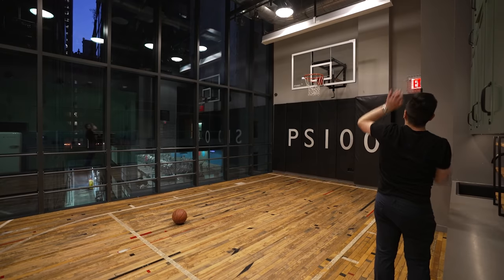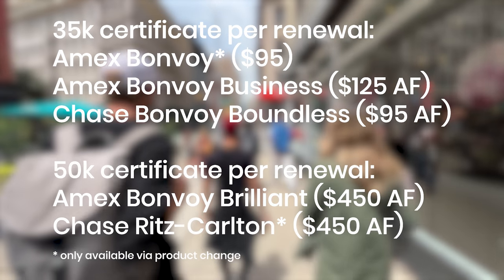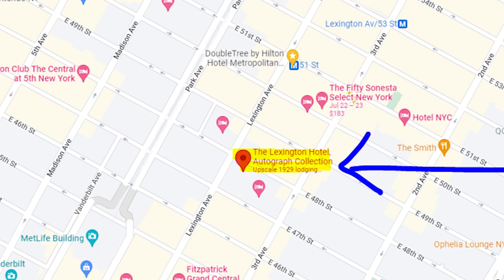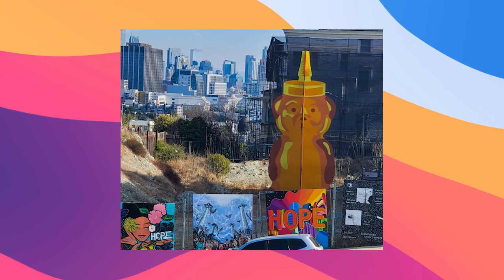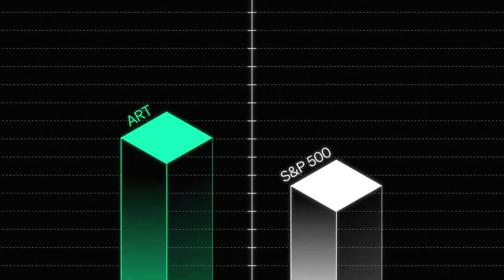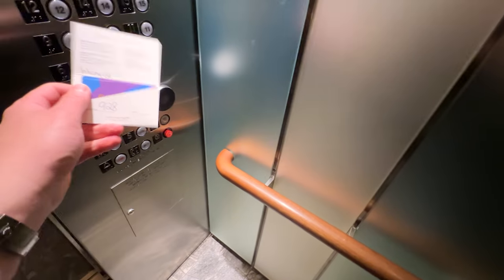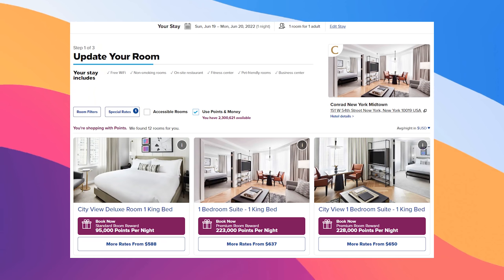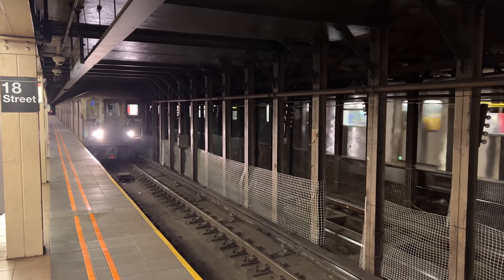Amex: Worth It? | 35k vs. 95k NYC Hotels Edition | How to Use Hilton Aspire & Bonvoy Brilliant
Invest in blue-chip art for the very first time by signing up for Masterworks Purchase shares in great masterpieces from artists like Pablo Picasso, Banksy, Andy Warhol, and more. See important Masterworks disclosures

Ask Sebby tries various hotels in NYC.

Comparing free hotel night certificate redemptions from the American Express Hilton Aspire, Hilton Surpass, and Marriott Bonvoy Brilliant cards in New York City.

Timeline
0:00 Start Here
0:58 Hotel 1
2:44  Hotel 2
6:07 Hotel 3
7:32 Hotel 4
8:37 Hotel 5

Free Stocks & 💸:
🎥 My Entire YouTube Camera and Recording Equipment